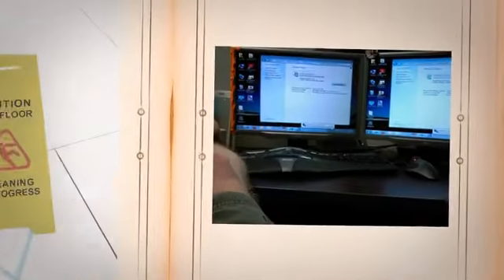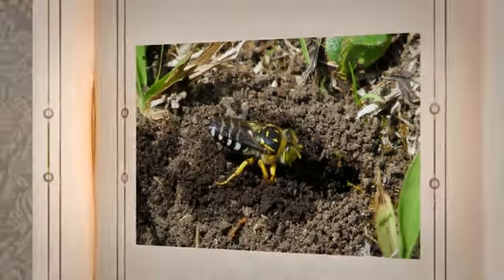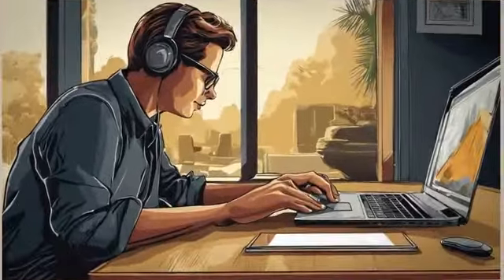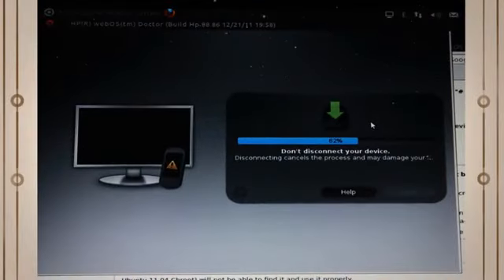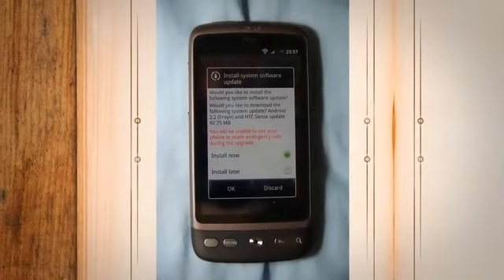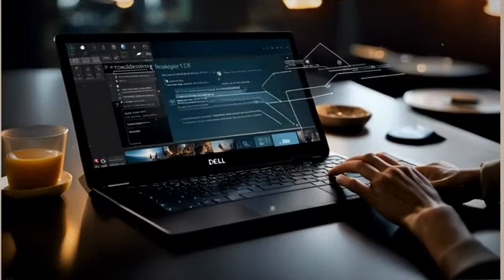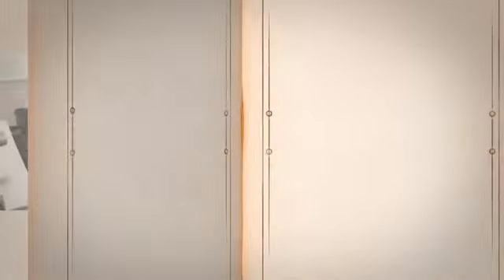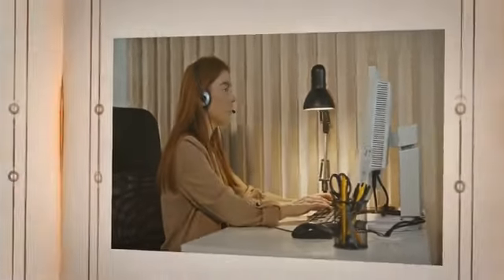Quick Fix: Dell Laptop Touchpad Not Working